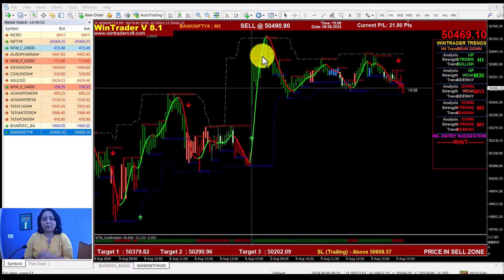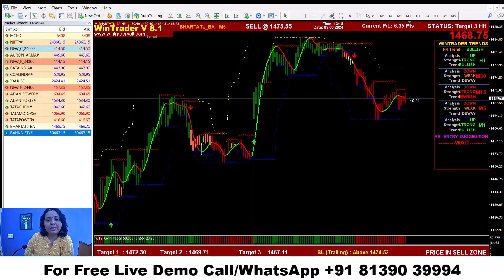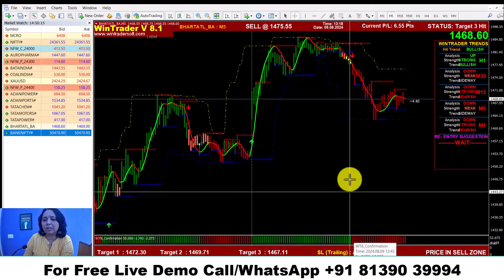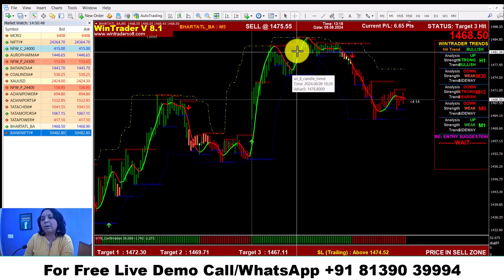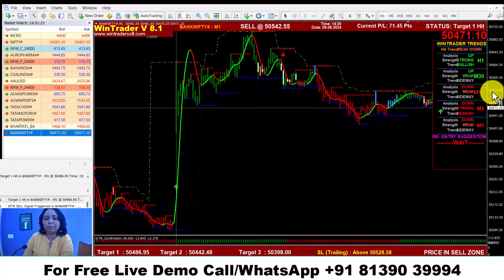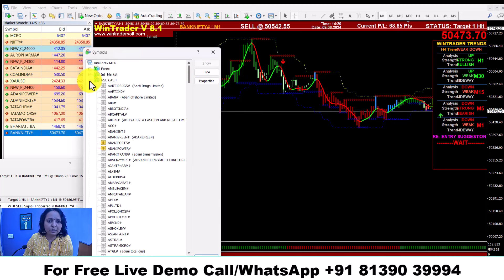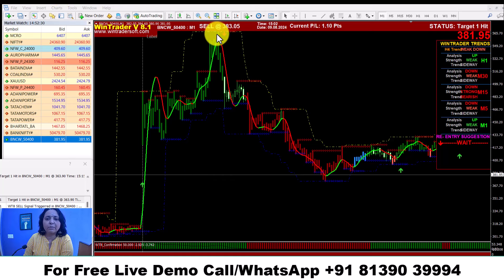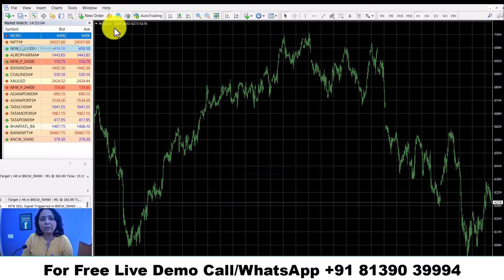ഇന്നത്തെ (09-08-2024) BANKNIFTY Live ലൂടെ Sideways മാർക്കറ്റ് തിരിച്ചറിയുന്നതെങ്ങനെ ?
✅𝐅𝐨𝐫 𝐅𝐫𝐞𝐞 𝐃𝐞𝐦𝐨 𝐚𝐧𝐝 𝐌𝐨𝐫𝐞 𝐃𝐞𝐭𝐚𝐢𝐥𝐬:
Skype: wintradersoft
✅𝐂𝐥𝐢𝐞𝐧𝐭 𝐓𝐞𝐬𝐭𝐢𝐦𝐨𝐧𝐢𝐚𝐥𝐬:

12 years of proven strategy assures you risk-free trading in NSE, MCX, NCDEX, and FOREX markets